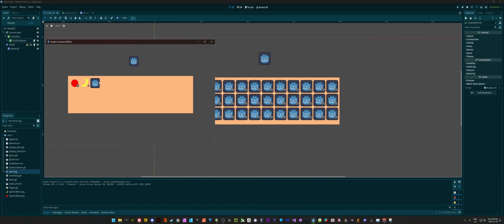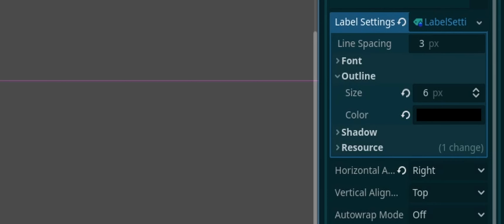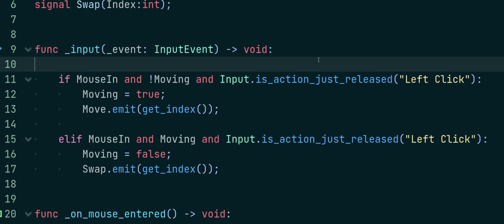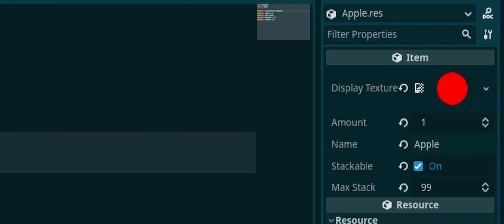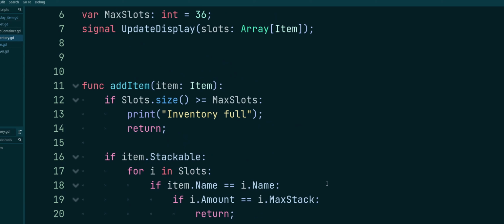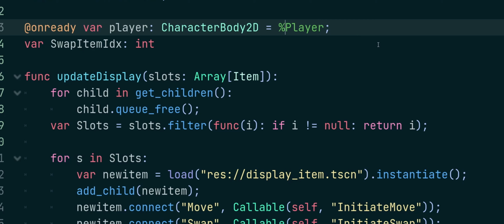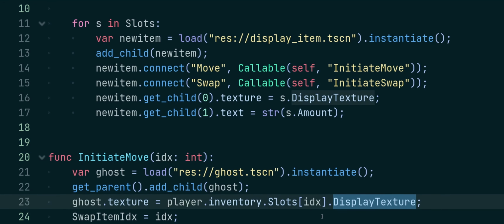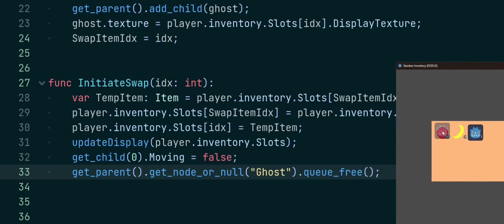Another Godot Inventory